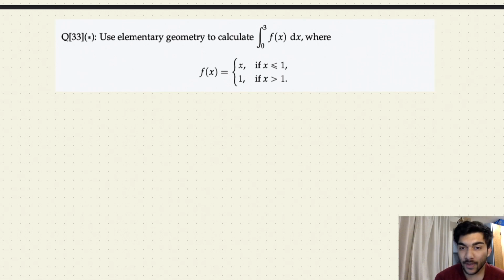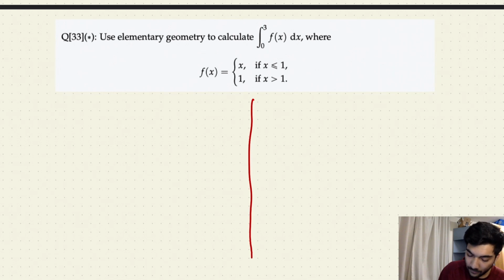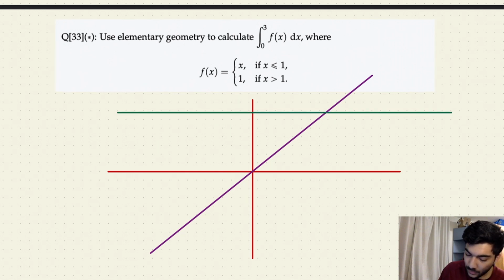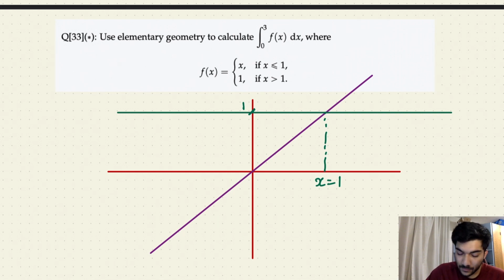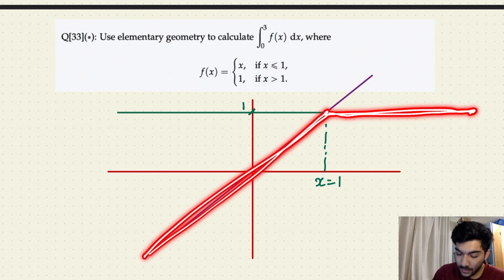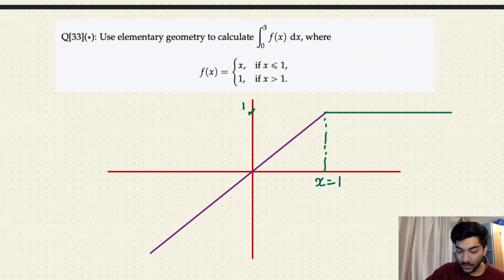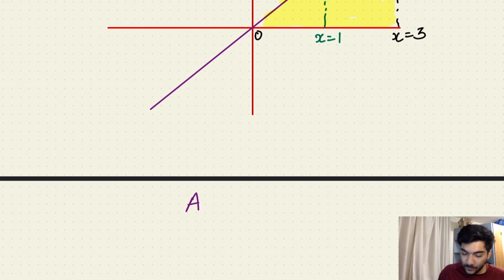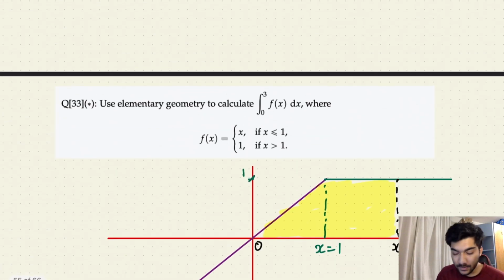Math 101 Master Definite Integrals of Piece-wise Functions: Step-by-Step Simplified Tutorial & Trick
Title: Master Definite Integrals of Piece-wise Functions: Step-by-Step Simplified Tutorial!

Description:

Struggling with definite integrals, especially when it comes to piece-wise functions? Worry no more! Our latest tutorial is here to turn this complex topic into an easy-to-digest lesson. This comprehensive guide is designed for students and lifelong learners who want to conquer the challenge of integrating functions that change their rules.

What You'll Learn:
- The concept of piece-wise functions and their significance in calculus.
- Step-by-step instructions on how to set up and calculate definite integrals.
- Techniques to split the integral at the correct points for piece-wise functions.
- Tips to ensure you get the right limits of integration every time.
- Practical examples to solidify your understanding and skills.

Who This Video Is For:
Whether you're a high school or college student tackling calculus for the first time, or someone just looking to refresh their math skills, this tutorial is tailored for you. We break down complex ideas into bite-sized pieces that are easy to follow and understand.

- Clear explanations from an experienced tutor.
- Visual aids to help you grasp the concepts better.
- Worked examples with detailed solutions.
- Interactive problem-solving approach.
- Techniques that save time and improve accuracy.

Don't let integrals intimidate you! Join us as we demystify the process of integrating piece-wise functions, ensuring you're fully prepared for your next exam or just to satisfy your curiosity about calculus. By the end of this video, you'll have all the tools you need to confidently calculate definite integrals of any piece-wise function.

Additional Resources:
Looking for more? Check out our supplementary materials and problem sets linked below to practice and perfect your newfound skills.